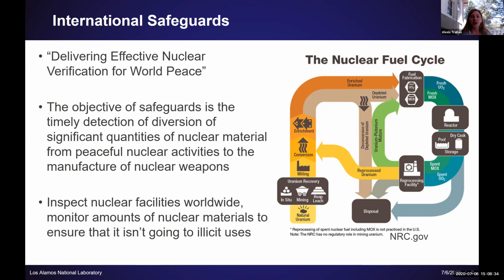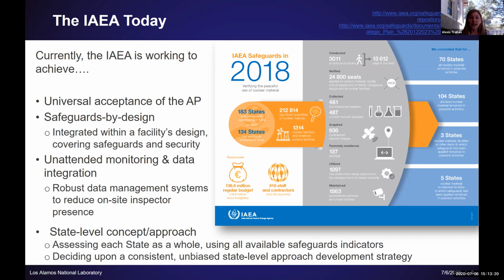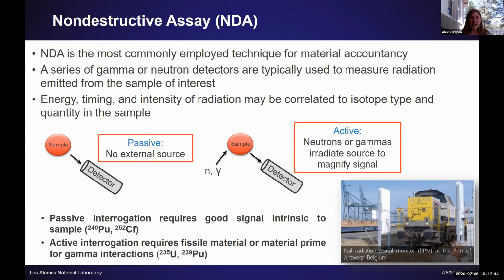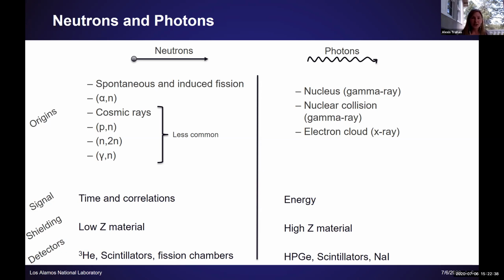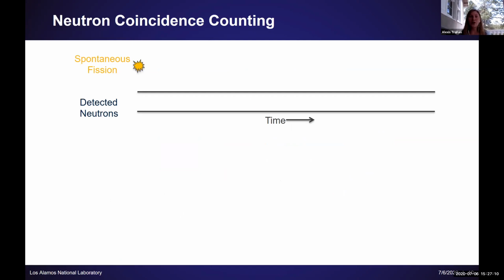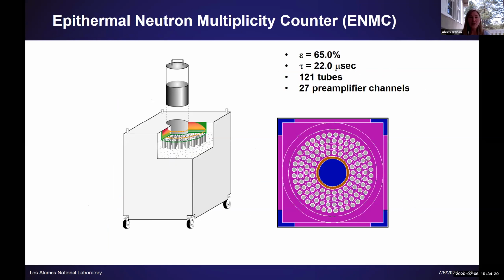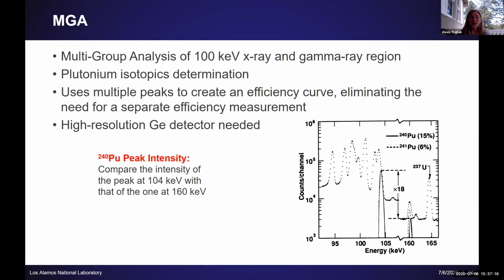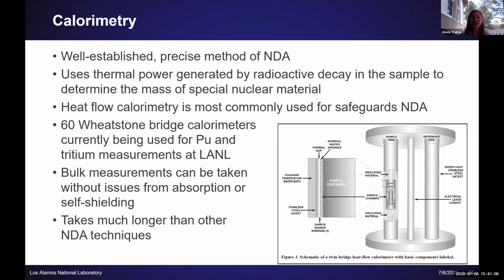MTV NESS 2020 07 06